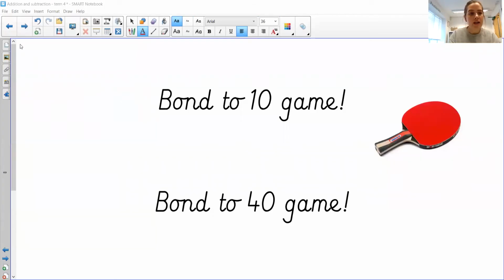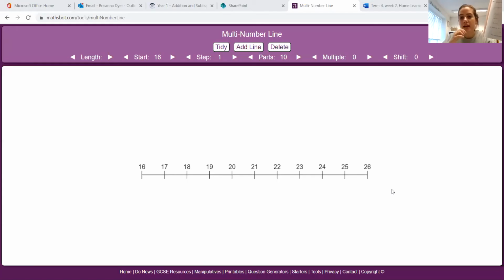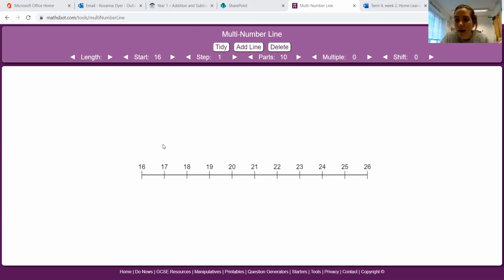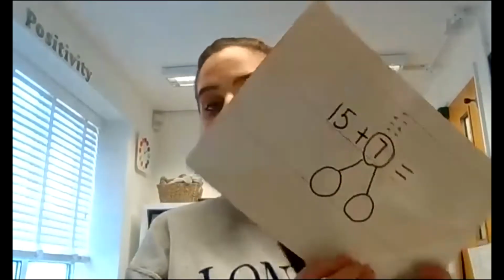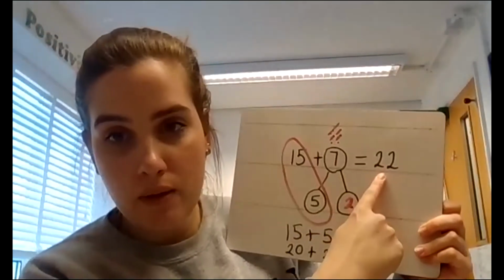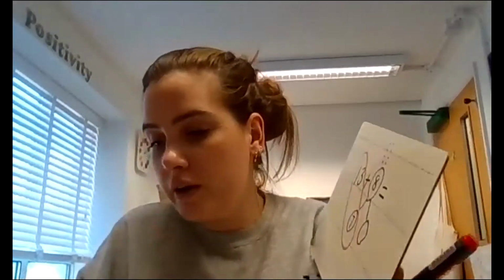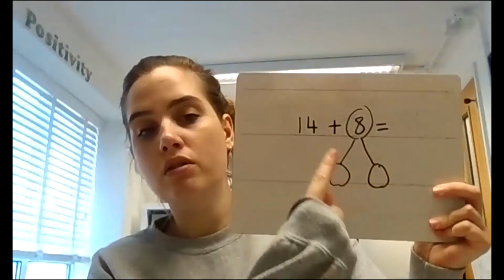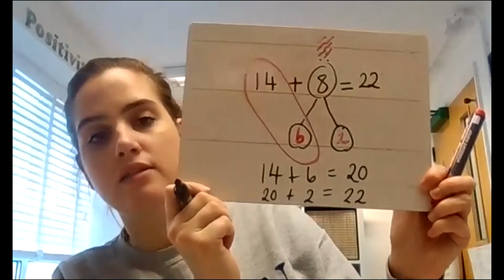Year 2 Maths 03 03 21